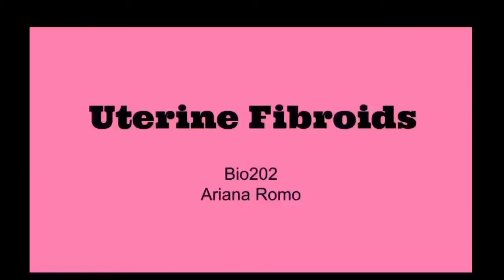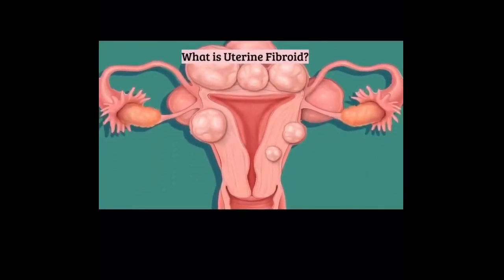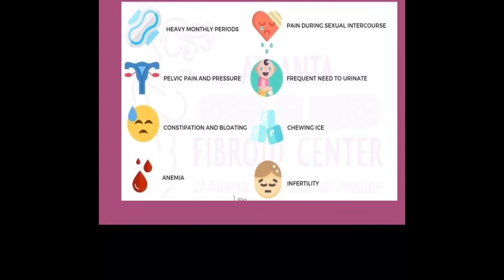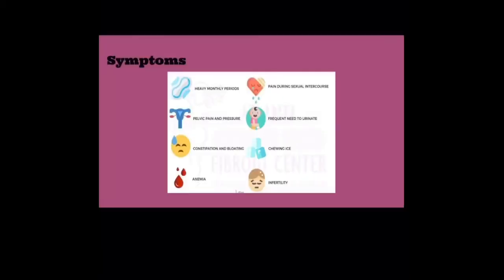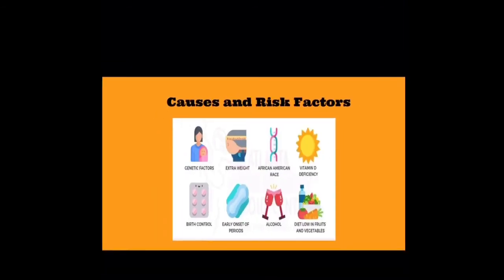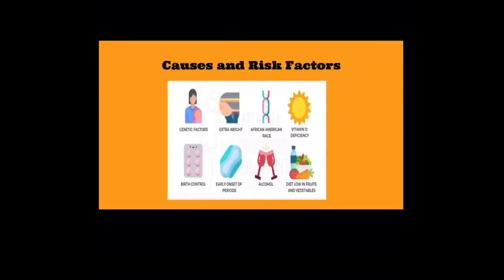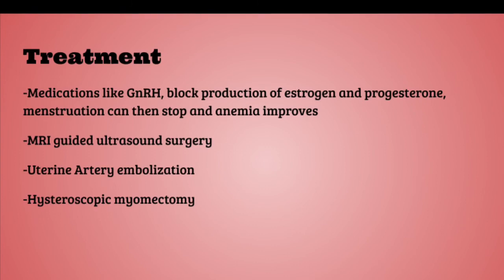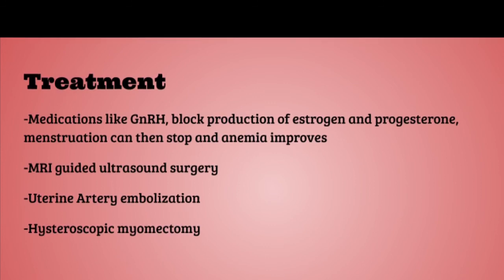Anatomy and Physiology Project